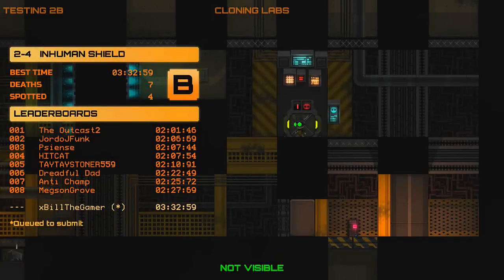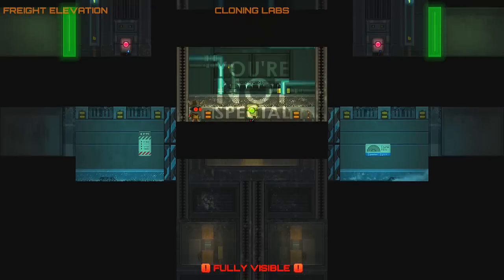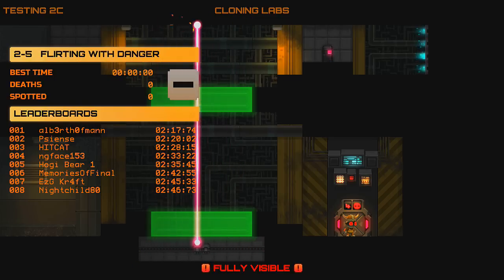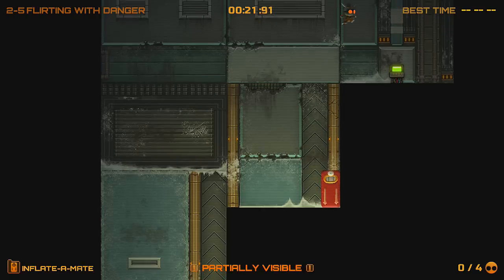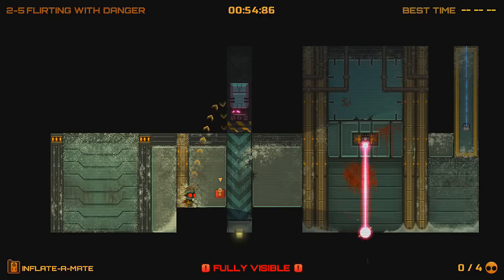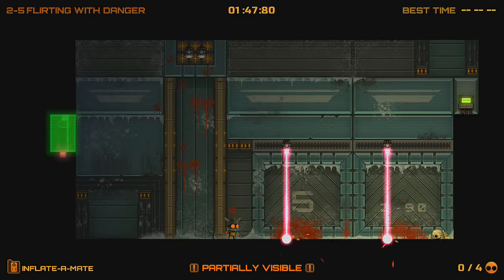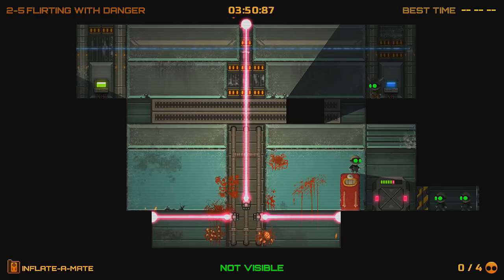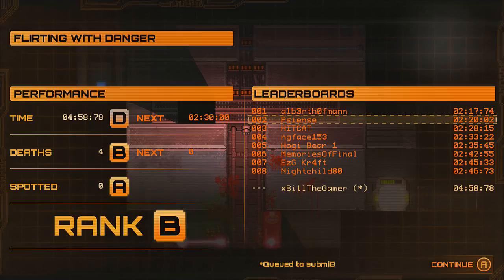Stealth Inc. 2: A Game of Clones Xbox One Walkthrough: Flirting With Danger - Level 2-5